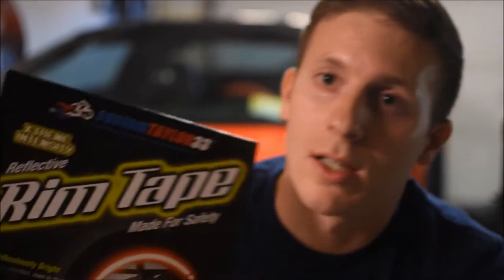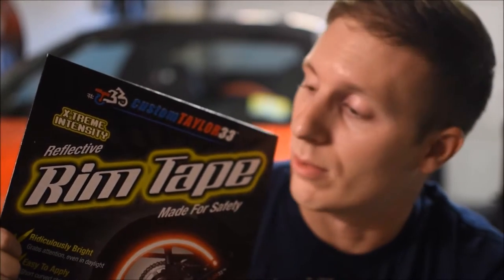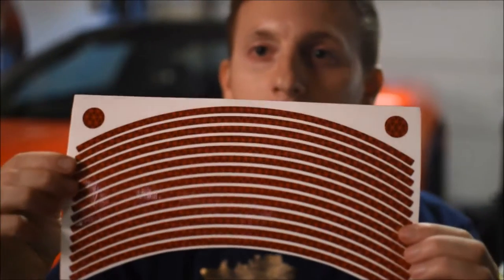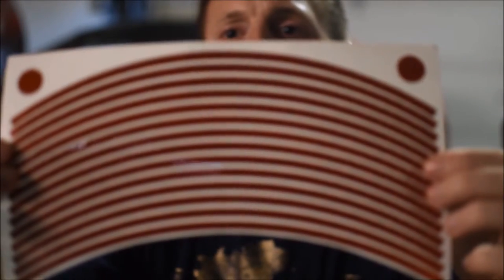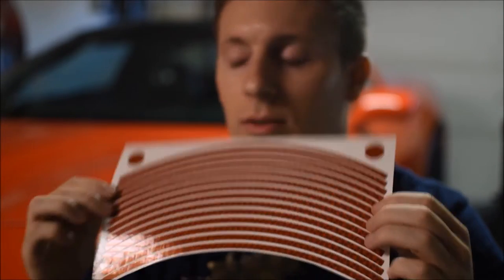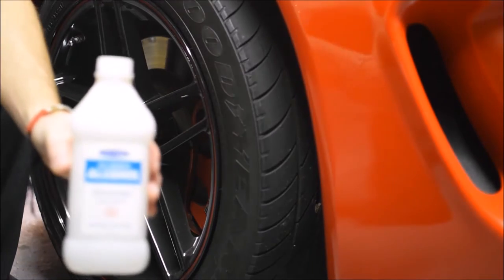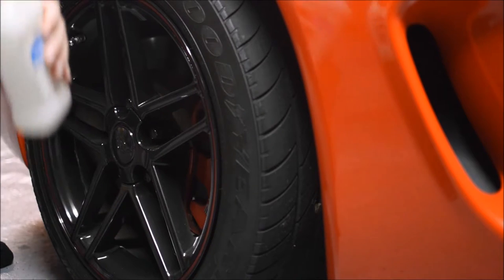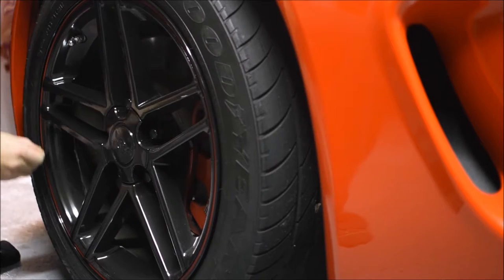C5 Corvette - Custom Taylor 33 Rim Tape ( Reflective )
The stripes on my rims never seemed to stand out, i decided to try a set of reflective rim tape by Custom Taylor 33. 100% satisfied! Great product! Highly Recommend!